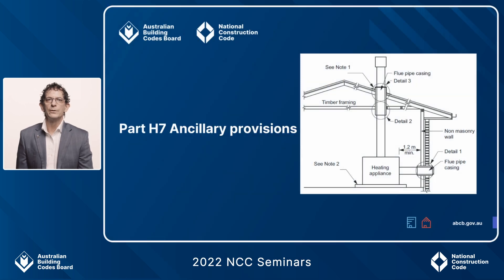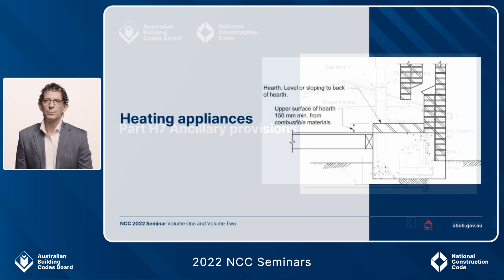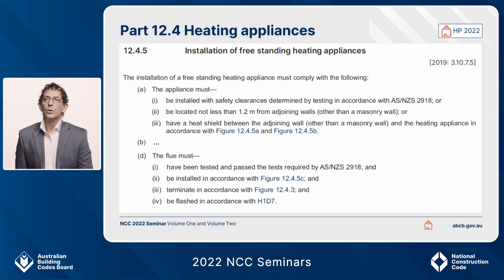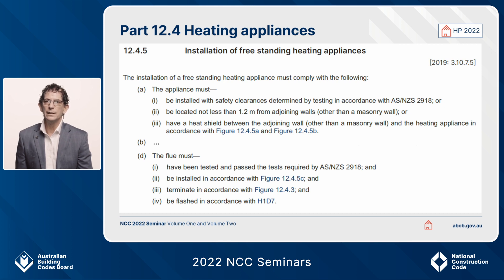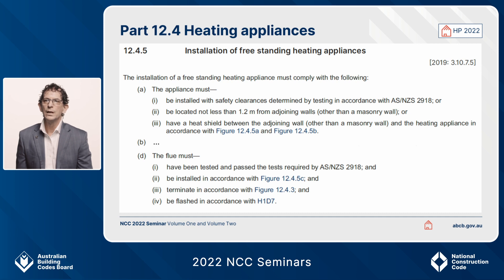2022 NCC Seminars: Volume Two - Ancillary Provisions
This video from the 2022 NCC Seminars discusses Part H7 Ancillary Provisions from NCC 2022 Volume Two.